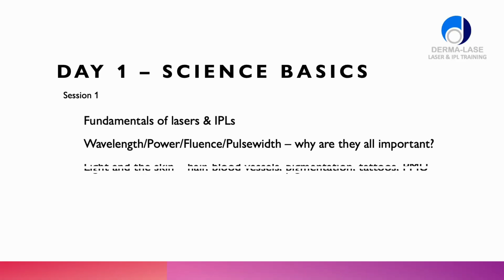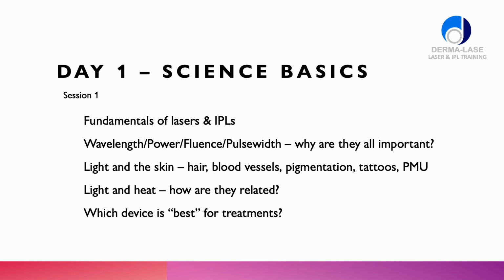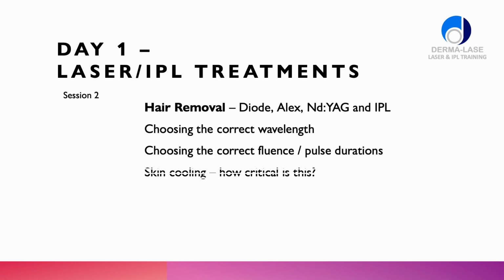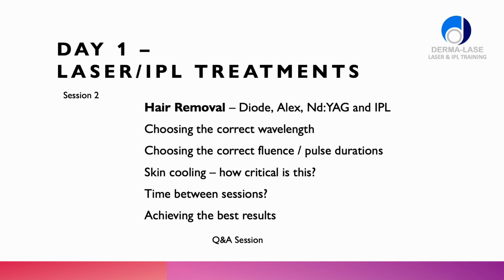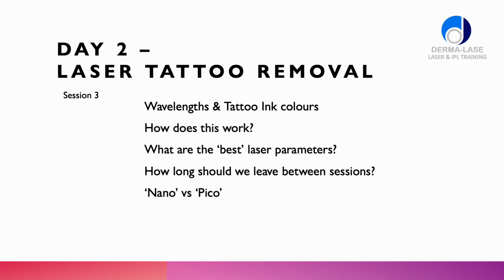Masterclass London September 2023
This short video outlines what can be expected at our next MasterClass in Luton, near London.